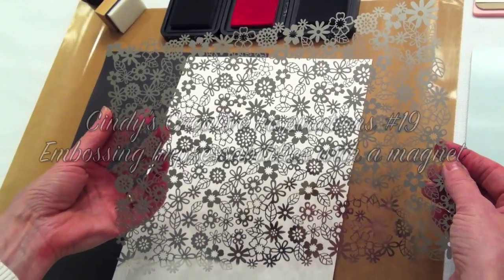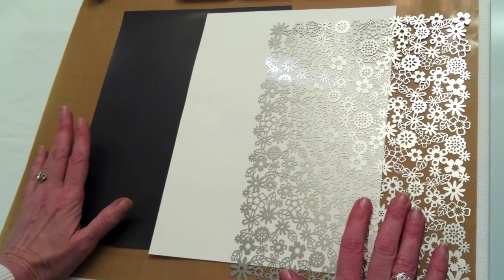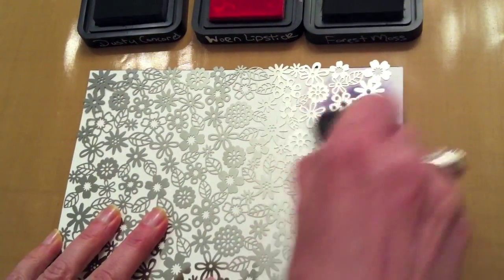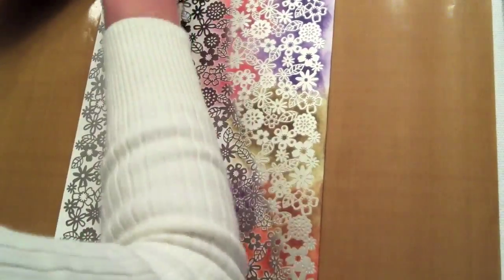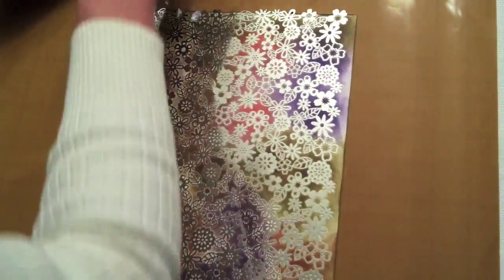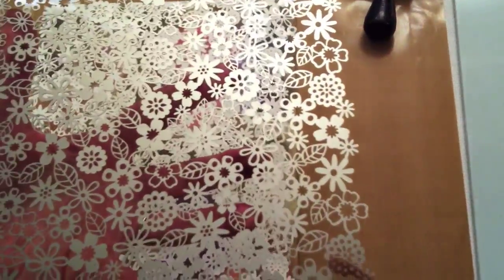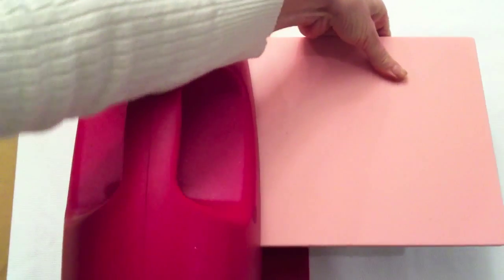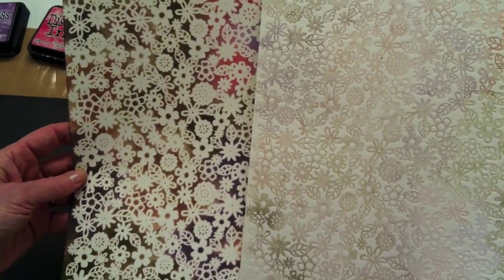Embossing Spellbinders Impressabilities using a Magnet Sheet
Cindy's Creative Inspirations #19 How to Emboss Grand Impressabilties using
a magnet and then letter pressing with it